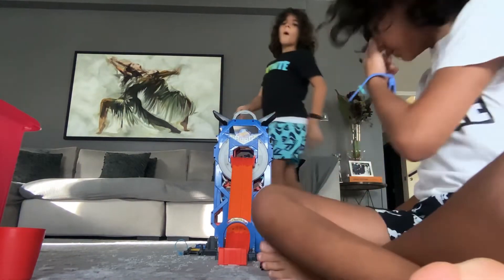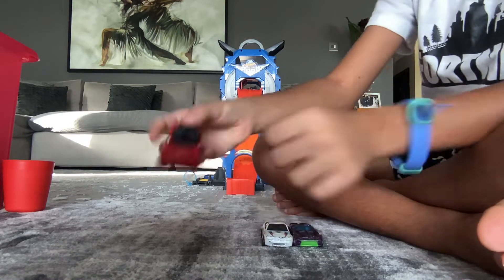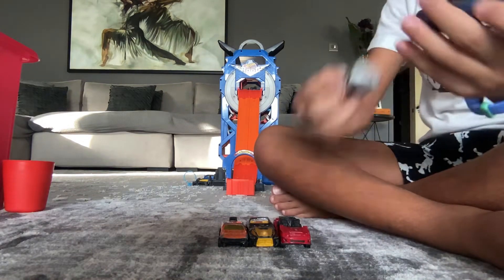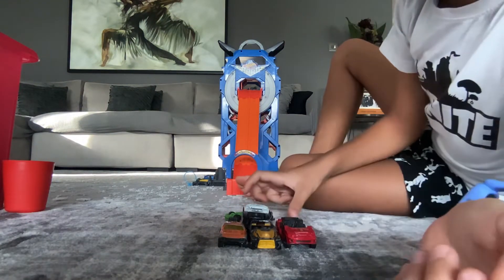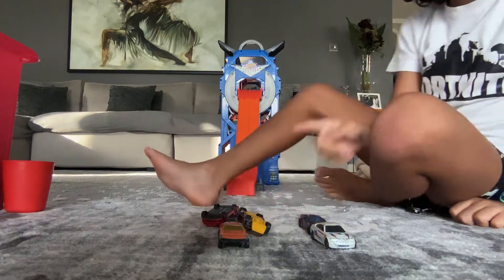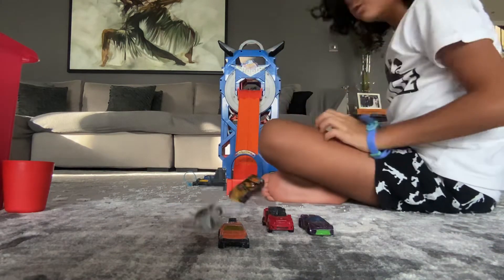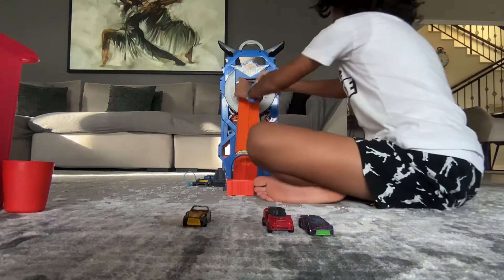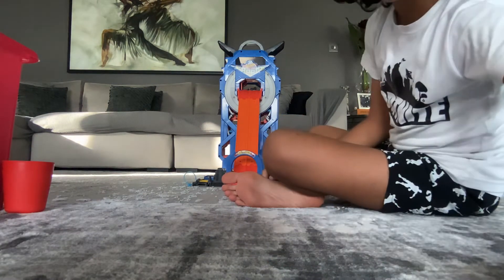Hot wheels garage 20 hot wheels edition